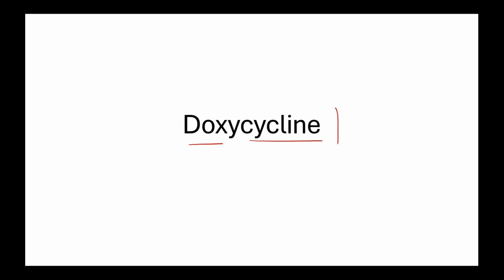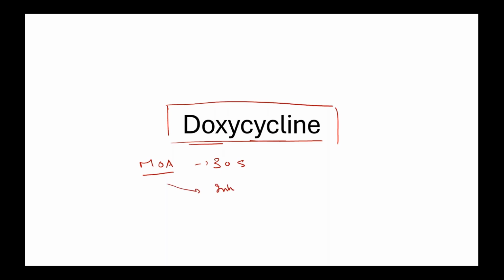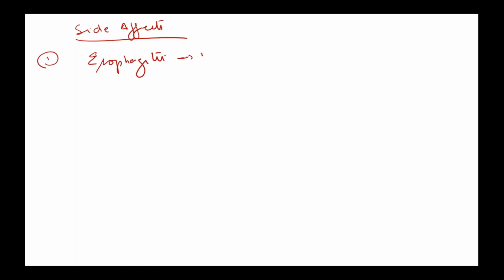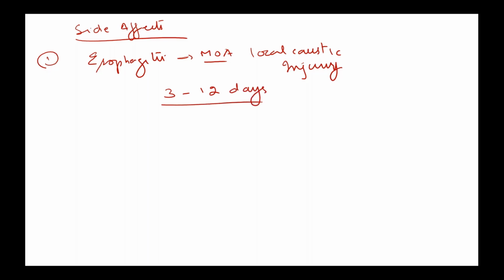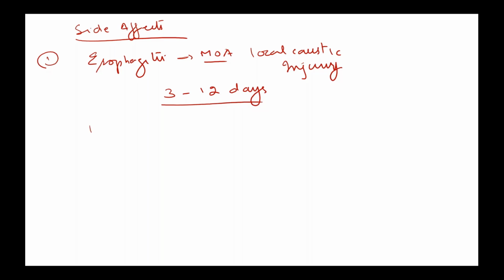DOXYCYCLINE | USMLE STEP-I | STEP-II CK | INTERNAL MEDICINE | FAMILY MEDICINE | PHYSICIAN ASSISTANTS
DIFFERENTIAL DIAGNOSIS
In this video, we will be discussing DOXYCYCLINE.

Please follow us on different social media platforms:

FACEBOOK: Differential Diagnosis For Medical Courses.
LINKED IN: Differential Diagnosis.